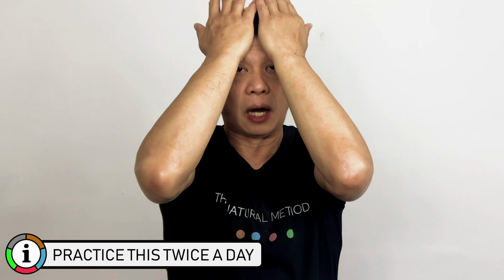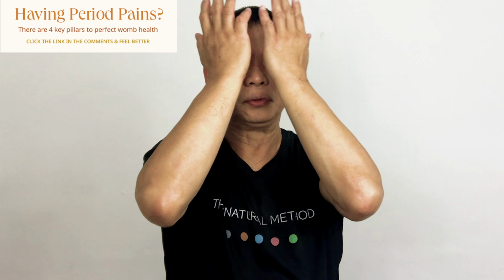How to Get Rid of Menstrual Migraines in 3 minutes!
Having bad headaches on your monthly cycle? In this video I share how you can find some relief and make sure, moving forward - you don't have them again. If you find that you are having period pain and discomfort and want to feel better. Make sure you know the 4 pillars to perfect womb health that I share